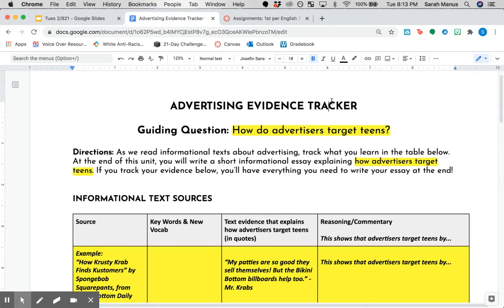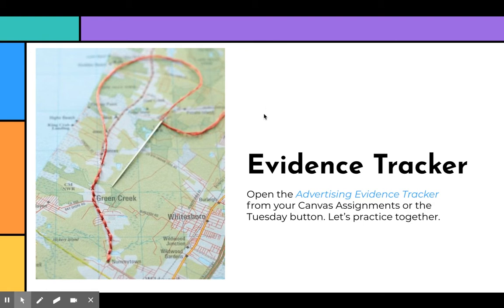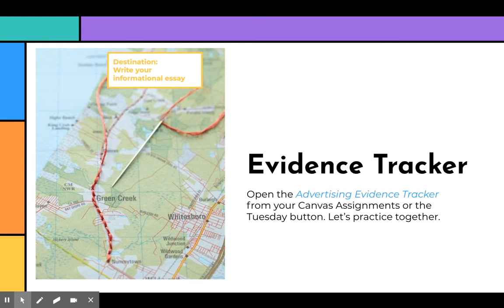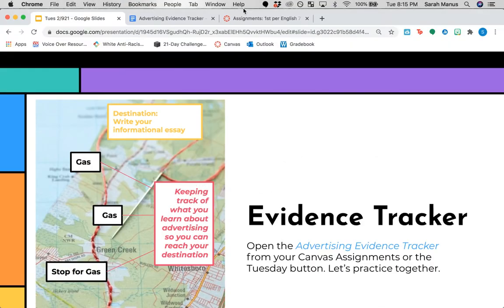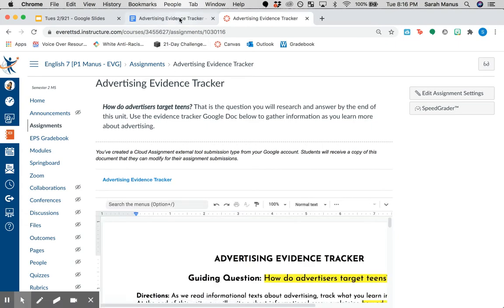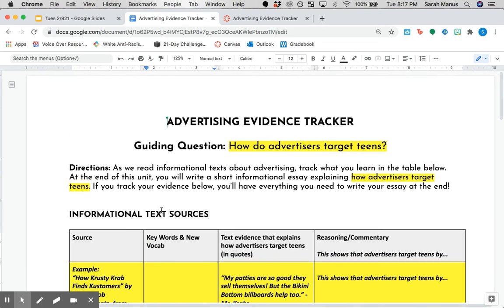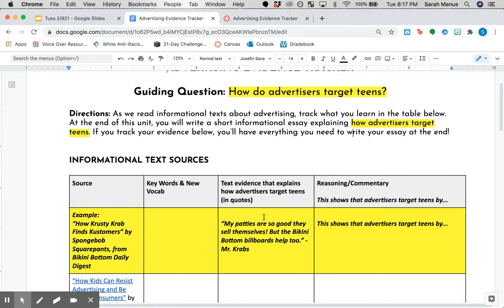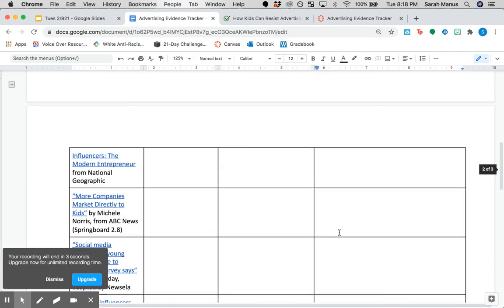Advertising Evidence Tracker